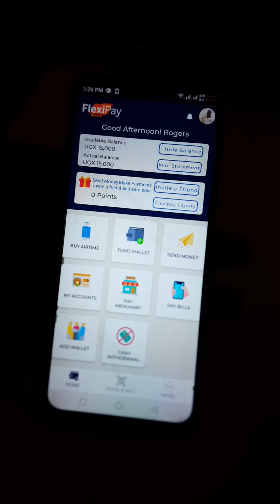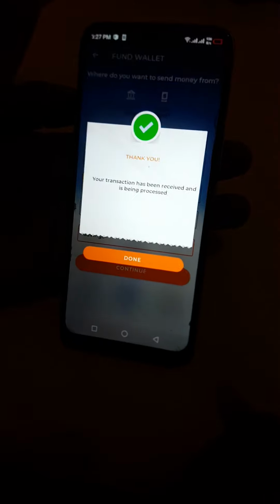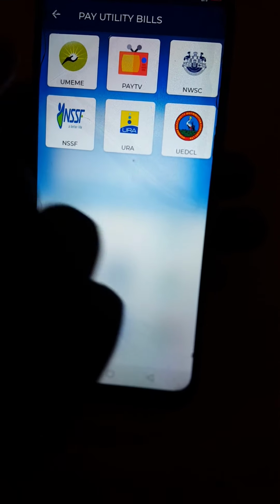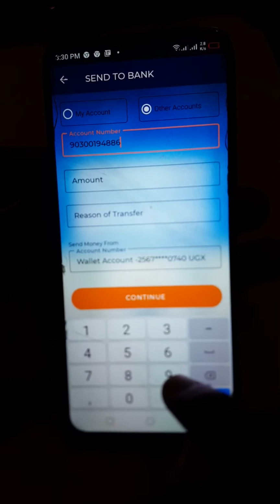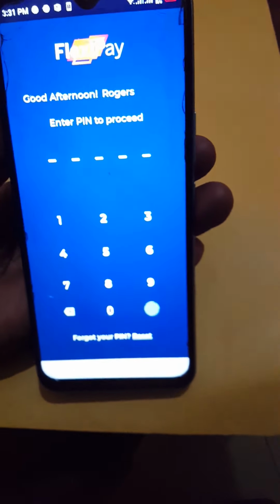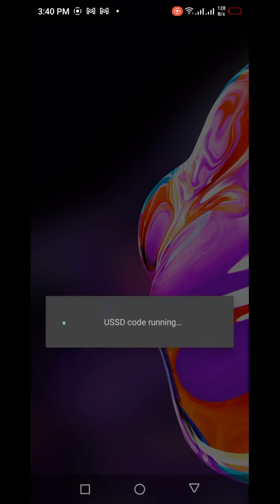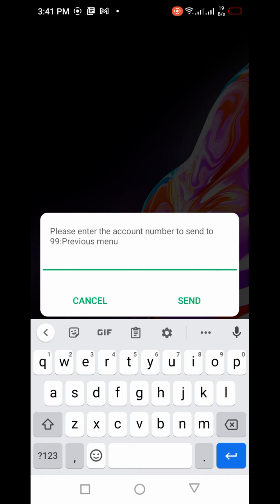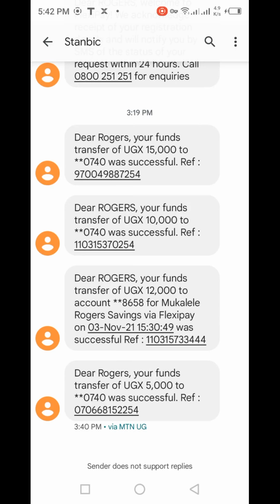How to deposit savings to ITAU SACCO Bank Account using Stanbic's Flexipay wallet App and USSD *291#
This is a new tutorial showing how to use Flexipay digital wallet (both App and USSD) to conviniently deposit money from your mobile money directly to the ITAU SACCO bank account.

before you can start saving with ITAU SACCO.

Flexipay service makes it convenient for SACCO members to make deposits from their Mobile Money directly to the bank. You dont necessarily need a bank account with Stanbic bank. to read more about the ITAU SACCO